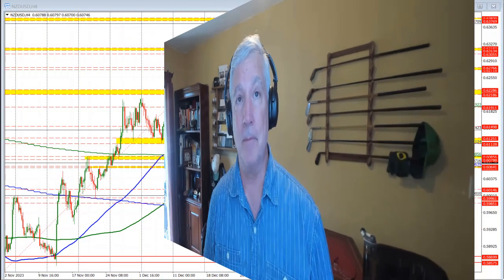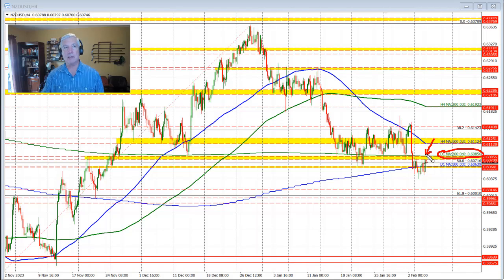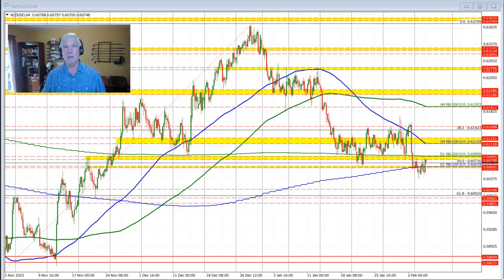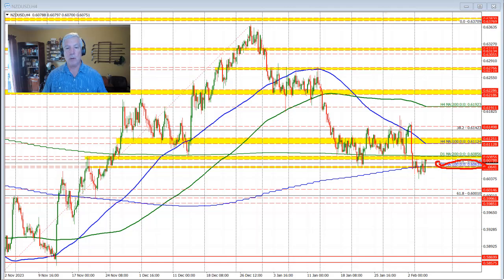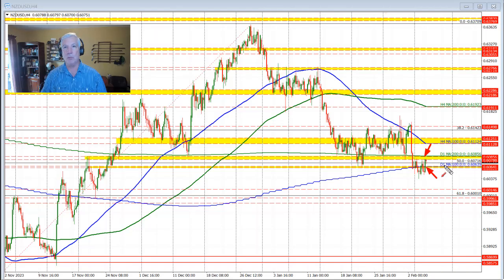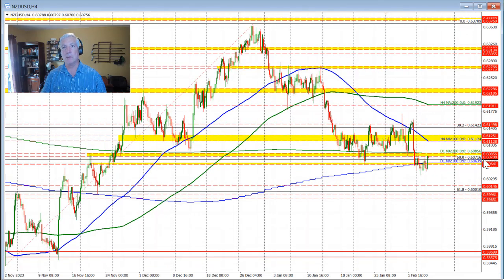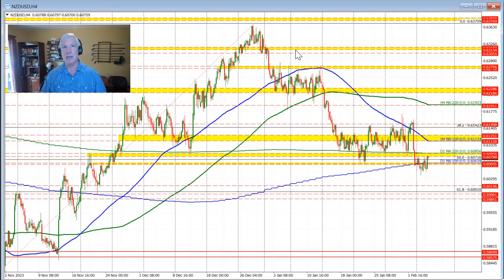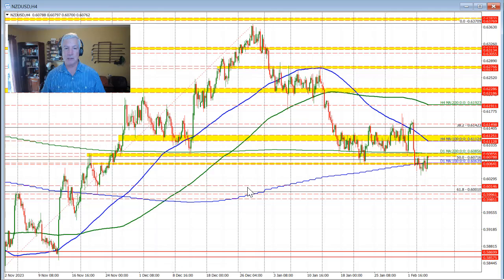Traders have moved the price of the NZDUSD ahead of the key employment statistics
The NZ employment report will be released at 4:45 PM ET